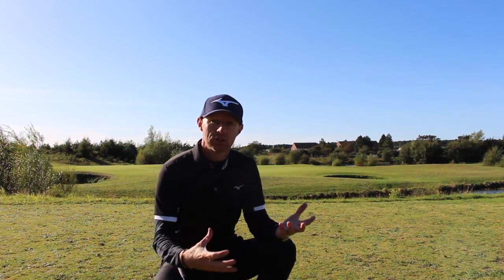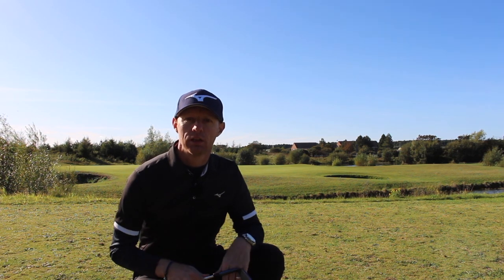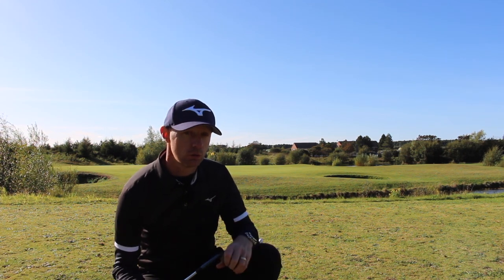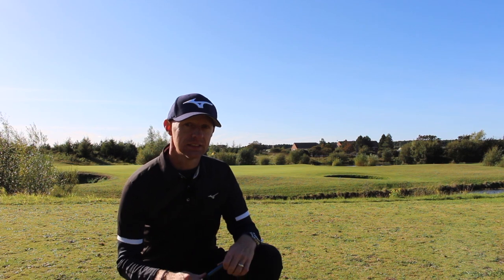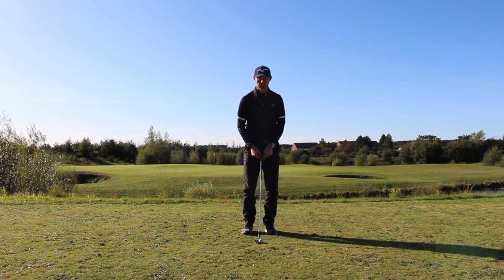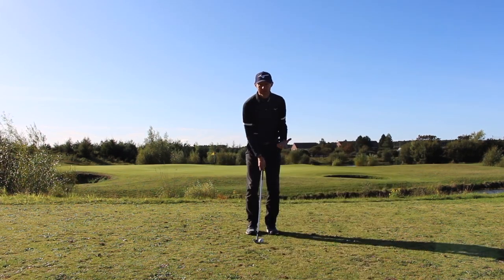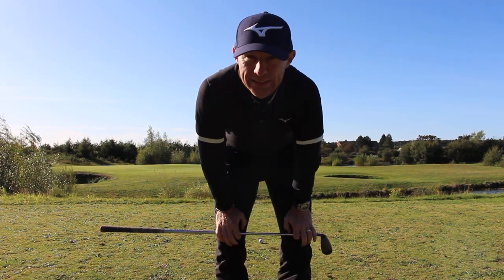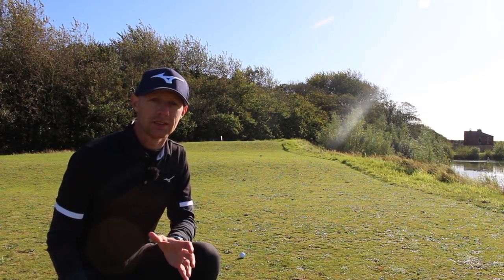GOLF TIPS - Pitching 60 Yards OVER Water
Pitching is one of the least practiced areas in golf, which is why so many struggle in this area of the game. Add into the mix a water hazard and disaster strikes very easily. Follow my simple way to master this shot and water or not you're guaranteed to be more successful.

►Please post your comments in the box below!

My aim is to provide you with easy to follow, clear and detailed advice on the golf swing in order to help you play this great game to the best of your ability.

• Category
o Sports
• Licence
o Standard YouTube Licence